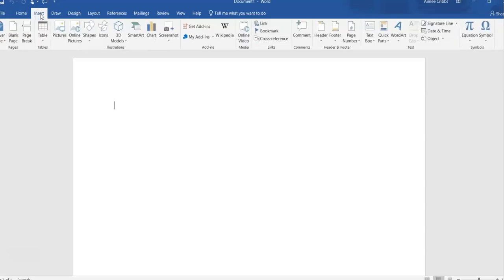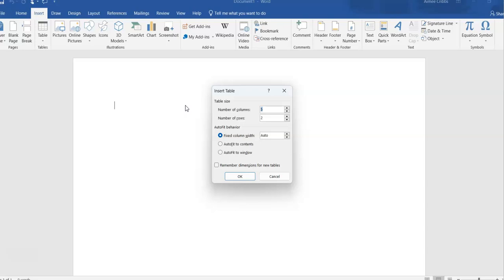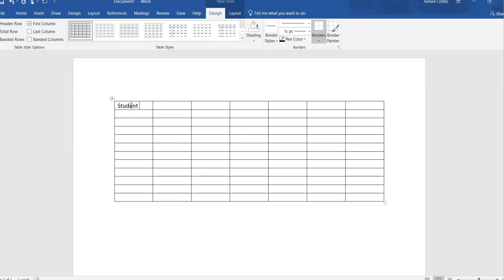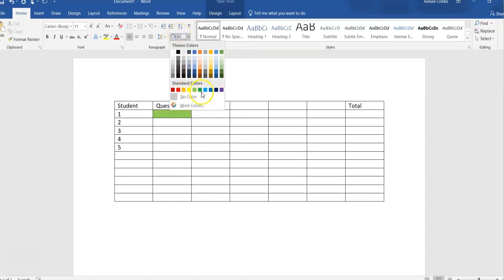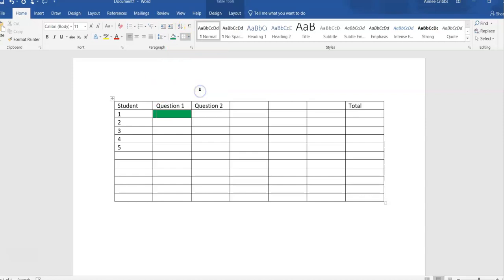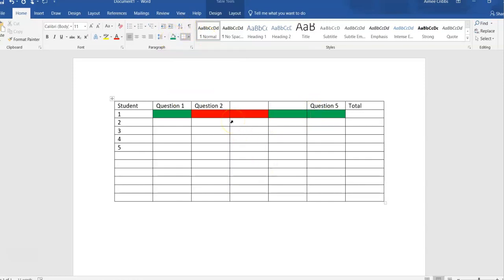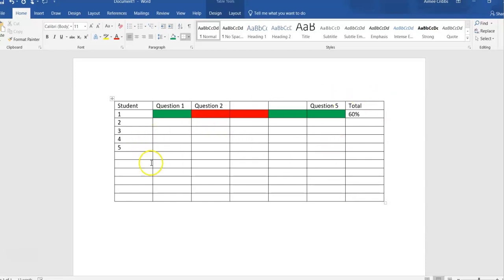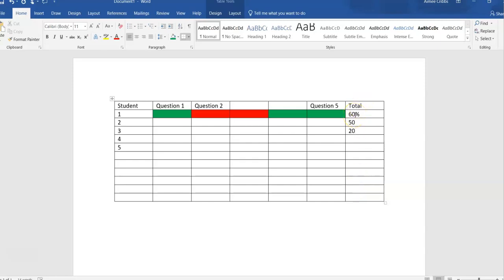Data Table in Word